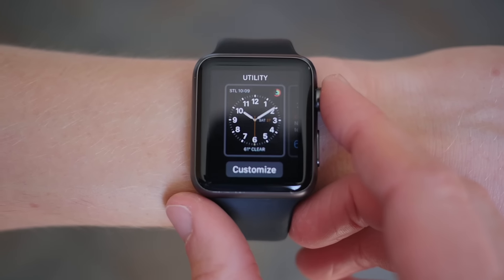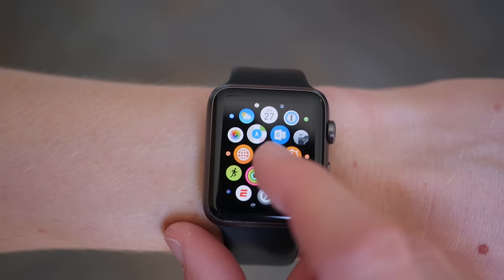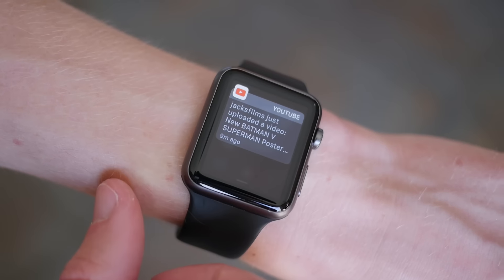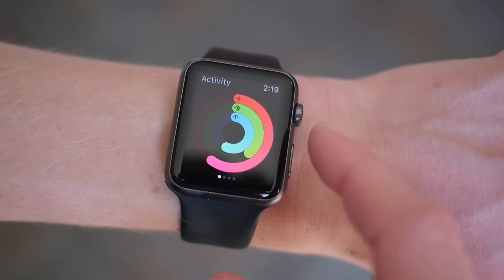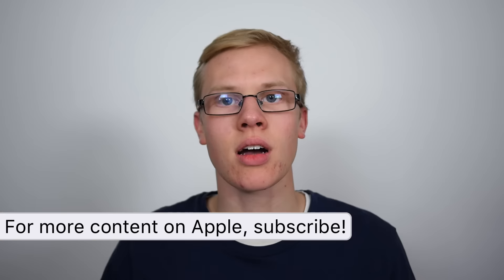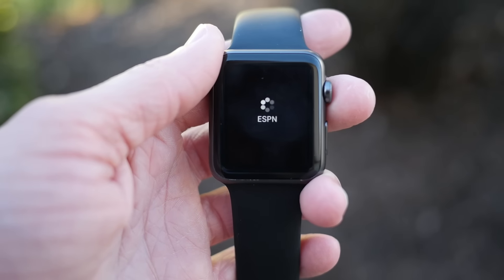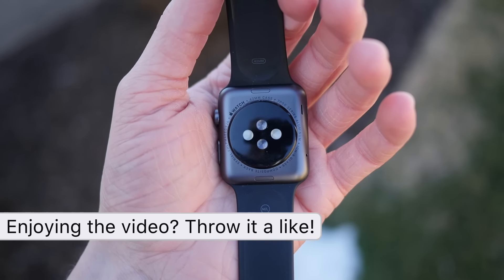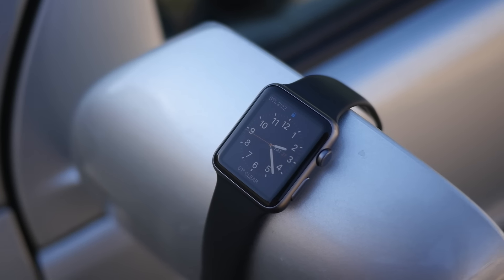The State of the Apple Watch: (Almost) One Year Later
My feelings on the almost year old Apple Watch.